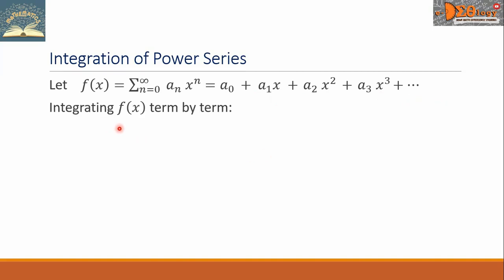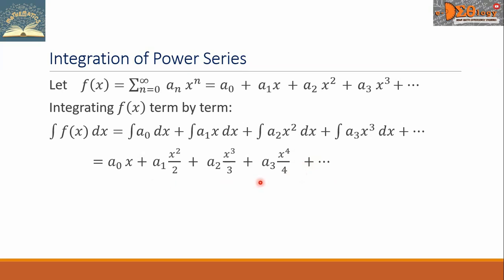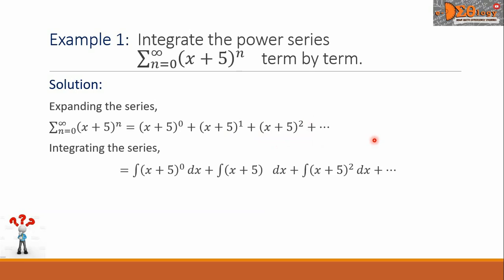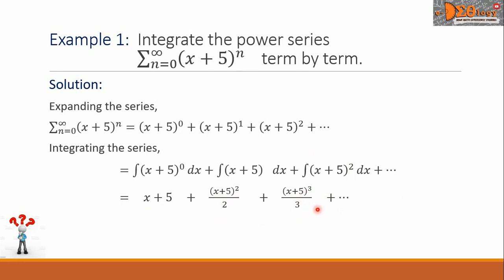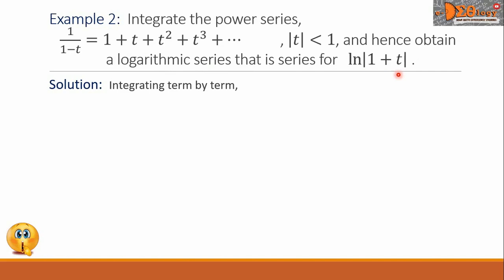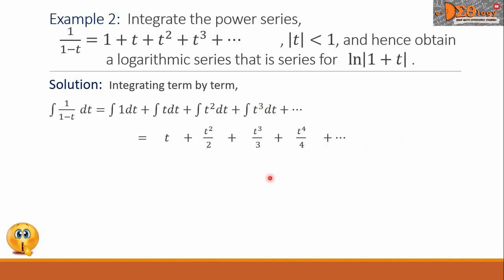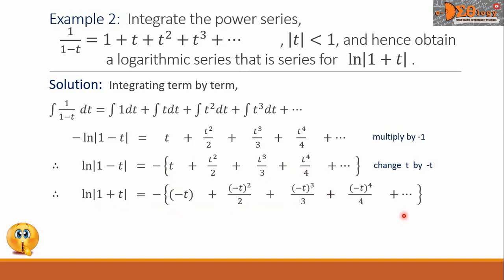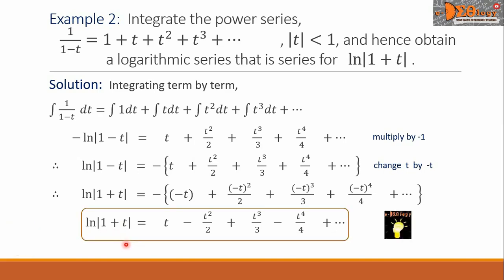Integration of Power Series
See playlist for Math videos:
-Basic Math
-Pure Math
-Applied Math
-Calculus I
-Calculus II
-Probability and Statistics for IT
-Discrete Structures
-Algebra
-Trigonometry
-Analytic Geometry
-Differential Calculus
-Integral Calculus
-Discrete Mathematics
-Elementary Mathematics